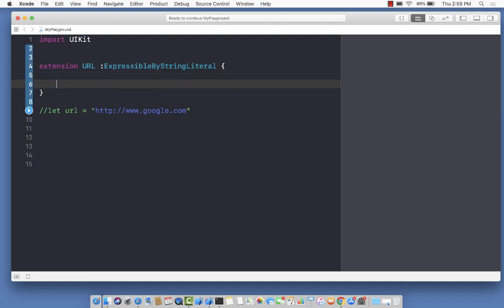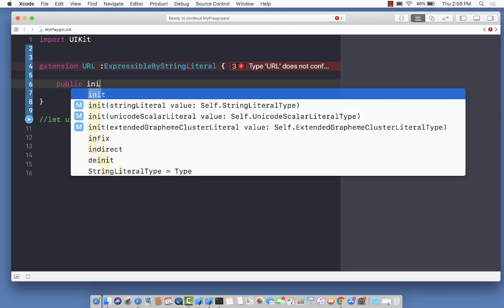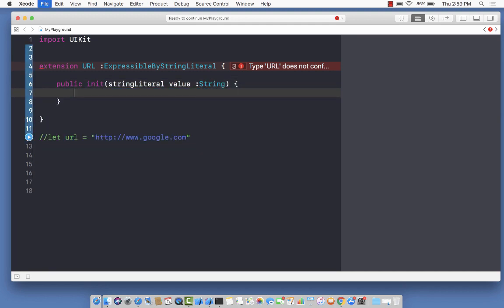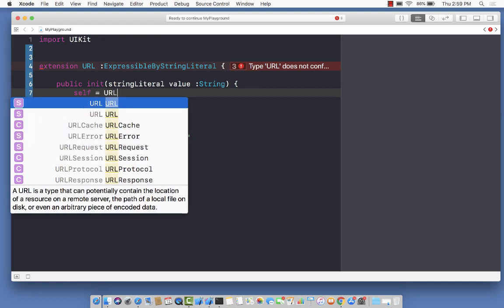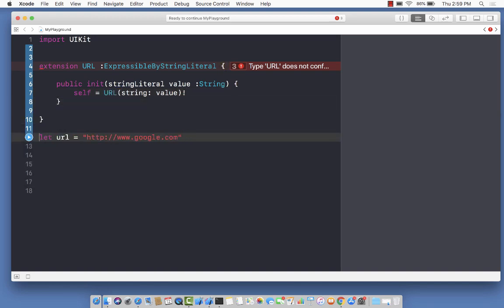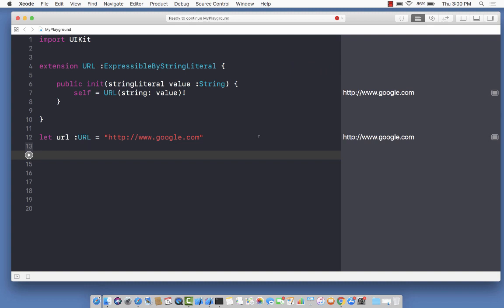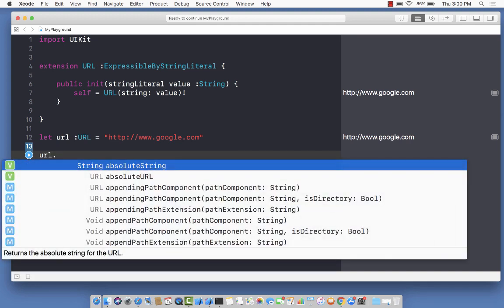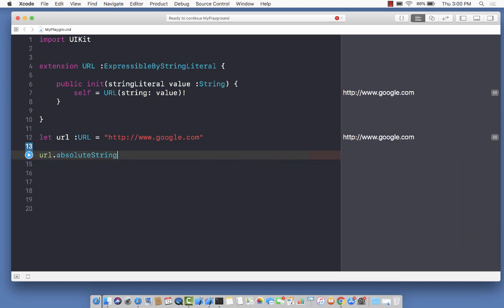#1 ExpressibleByStringLiteral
In this screencast Mohammad Azam will demonstrate how to use ExpressibleByStringLiteral to express URL using strings.